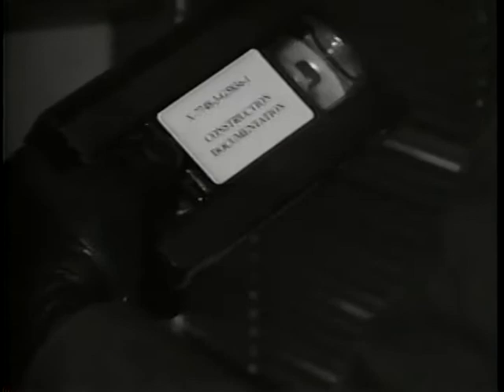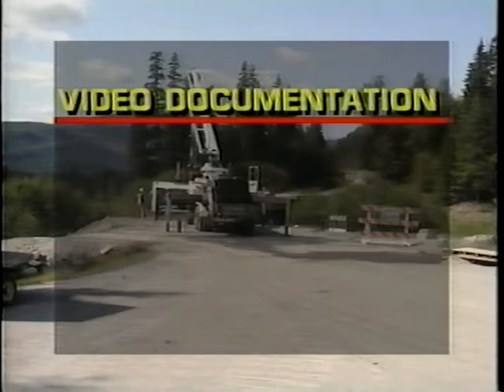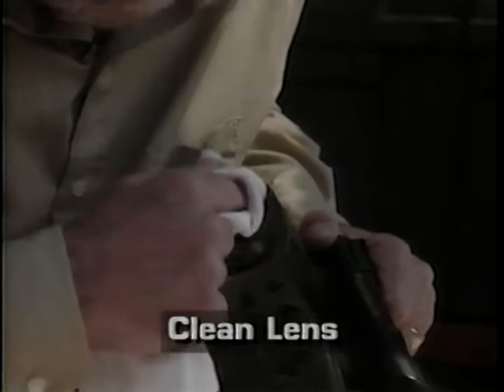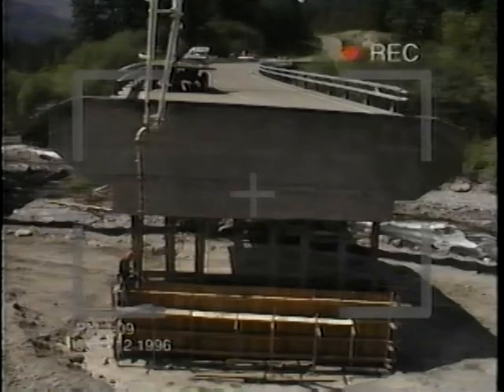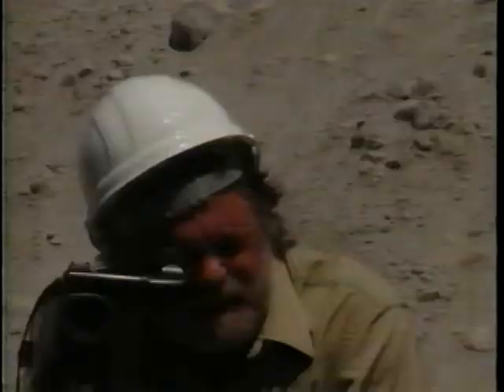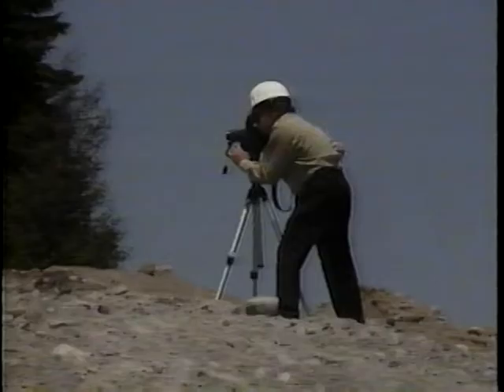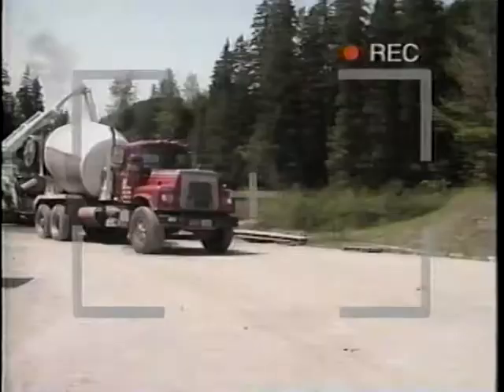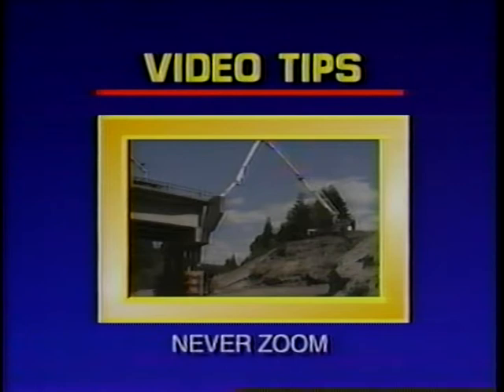Shooting Good Video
Shooting Good Video - Federal Highway Administration 1996 - Video VH-387 - This video provides simple tips and techniques to shoot better video for documentation purposes. Construction video may be required to document the date, time, location and process of various construction activities or usage of equipment, or could be used to settle disputes, as evidence in court, for in-house training, or for public viewing. This concise video shows examples of both good and bad footage, and covers advance preparation, camera position and settings, the importance of using a tripod or otherwise steadying the camera, the problems with using pan and zoom, the use of wide, medium and close shots, framing and more.